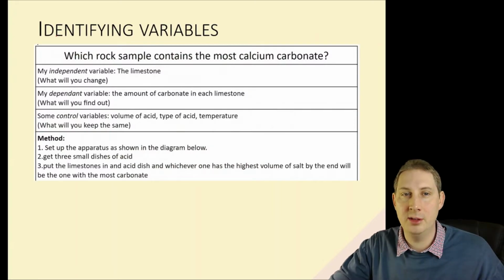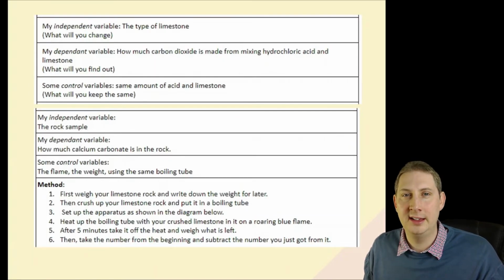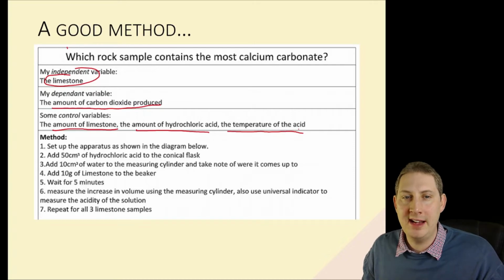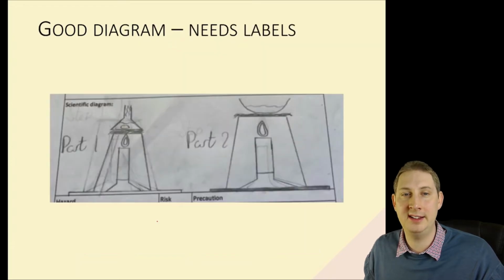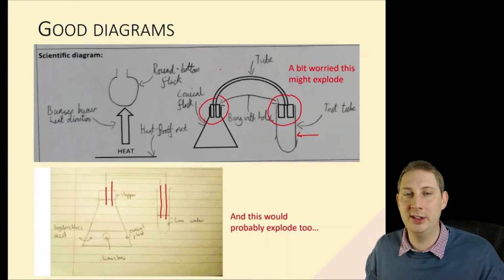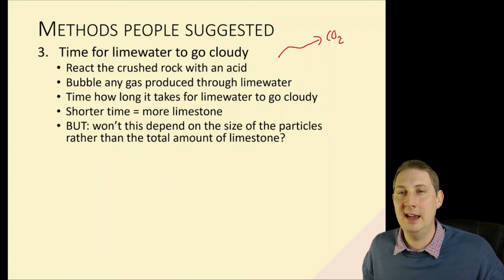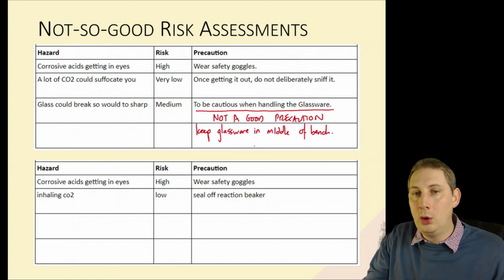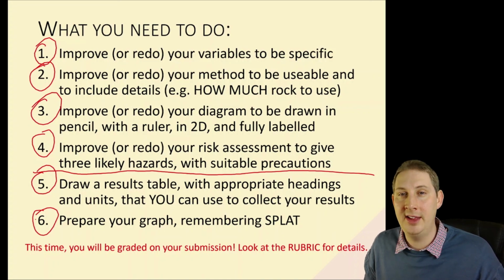Y8 Acids: Limestone Planning 2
How to modify and improve your method from last week.